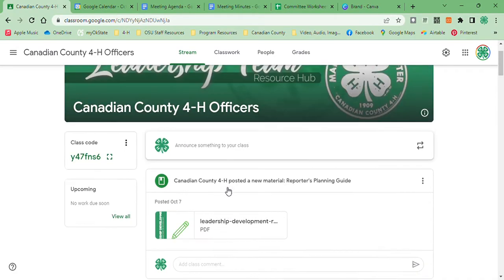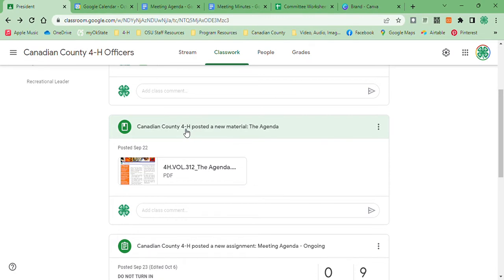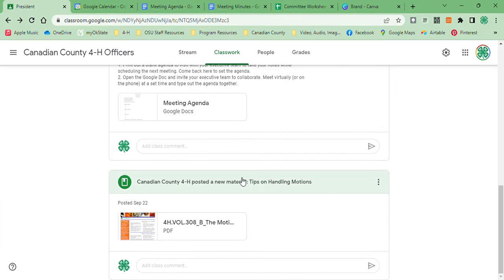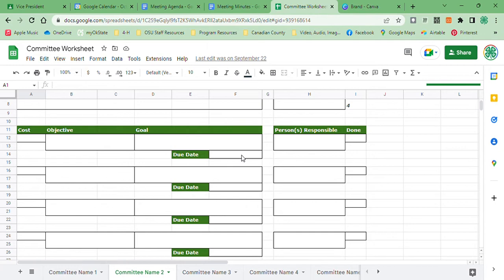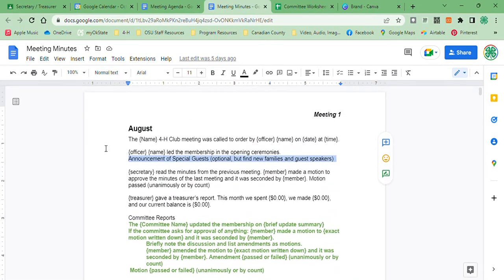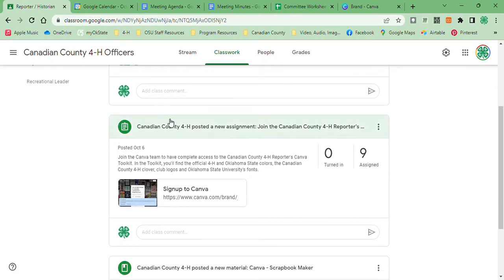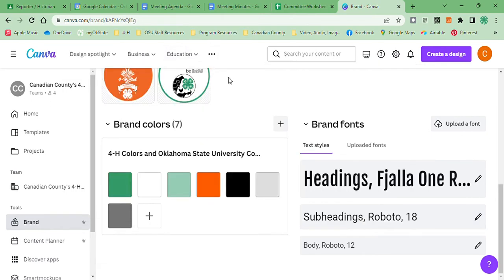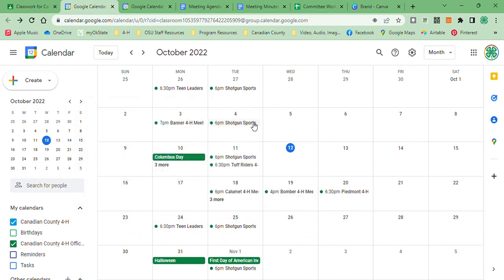How to: Google Classroom for Canadian County Club Officers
This short, 19 minute video explains the Google Classroom platform and how to effectively use Google Classroom to best execute your role as a 4-H Officer. This video also briefly explains Canadian County's 4-H Reporter Team by Canva. This Canva Team offers your club access to your 4-H logo, the official 4-H colors and Oklahoma State University's fonts. Reporters are encouraged to use Canva to keep a record of your annual activities as well as a resource to build your own digital scrapbook to share with others!